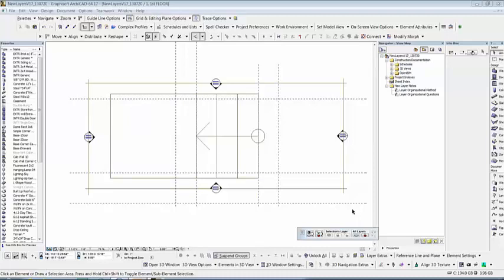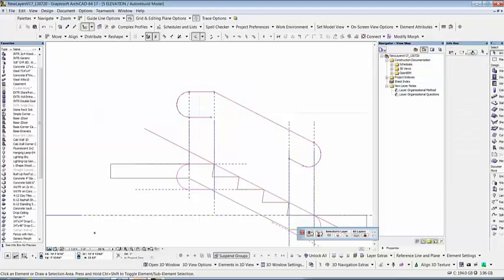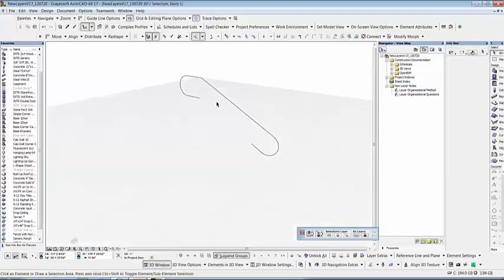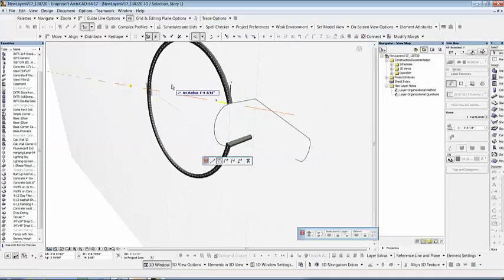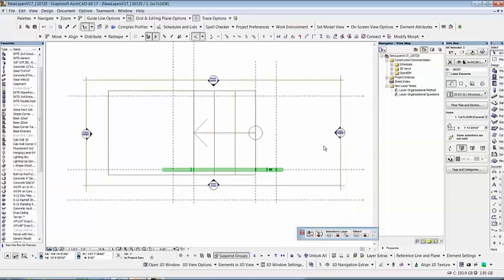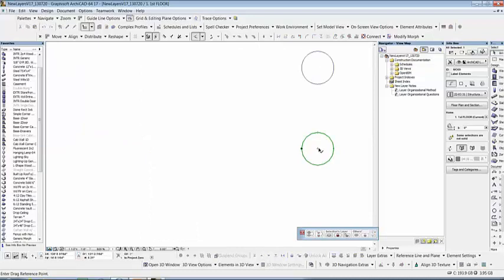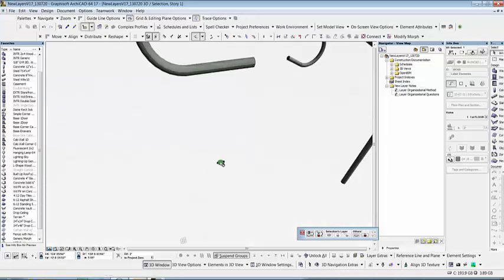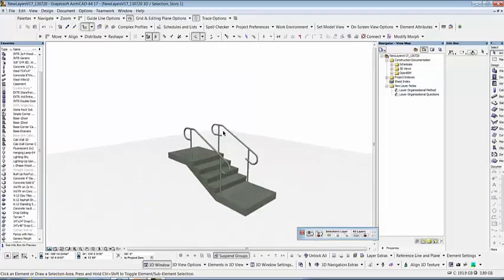Archicad 17 - Building a simple stair railing using the morph tool.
Building a very simple step railing using the morph tool in Archicad 17.